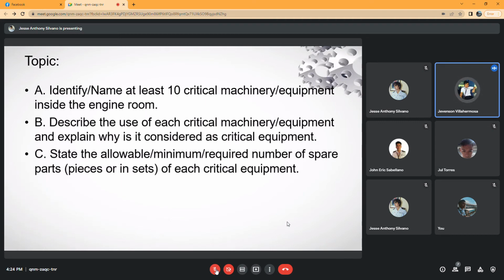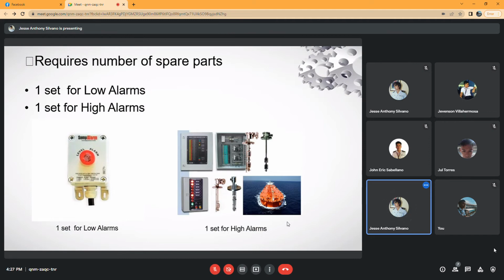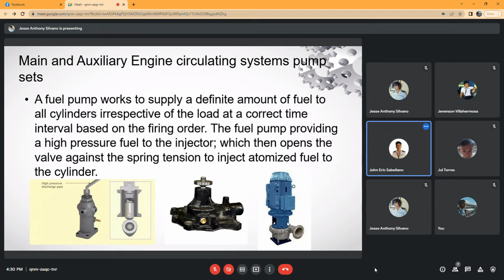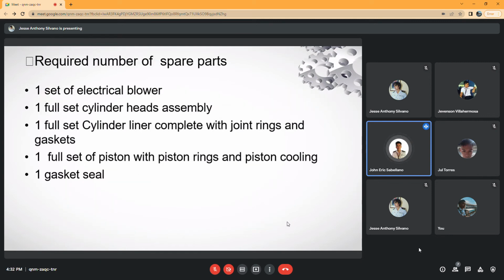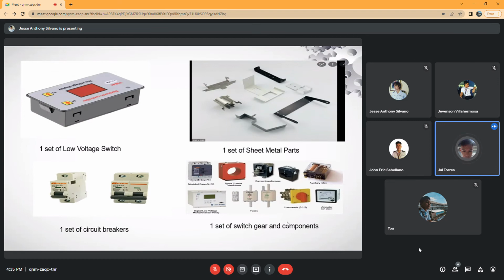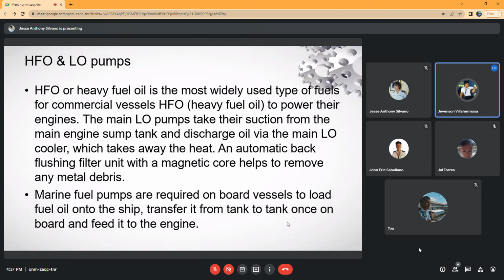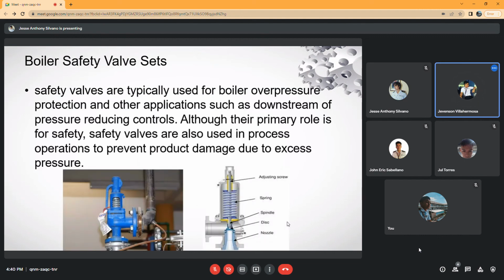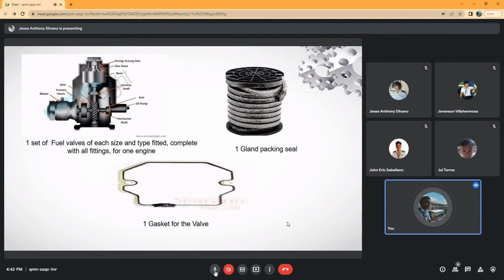Maint 321 Project Group 8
Group 8 report
Reporters:
Jesse Anthony Silvano
Jhon Eric Sabellano
Jul Torres
Villahermosa Jevenson
John Camilo Vergara

Section:Honors Class H3M
Maintenance and Repair